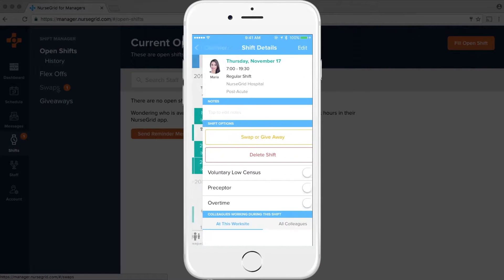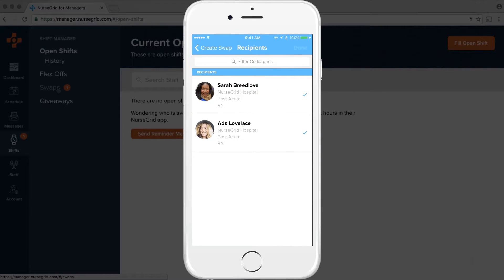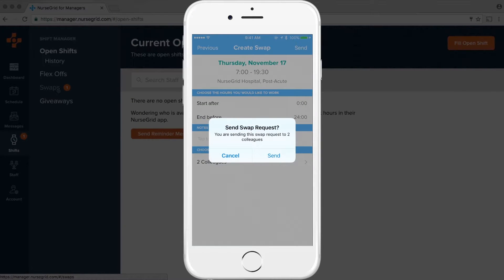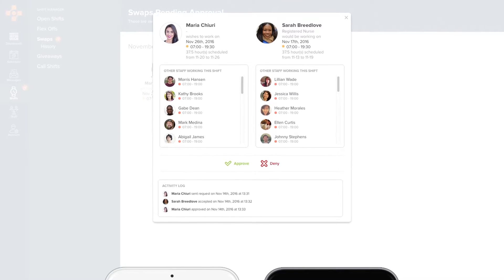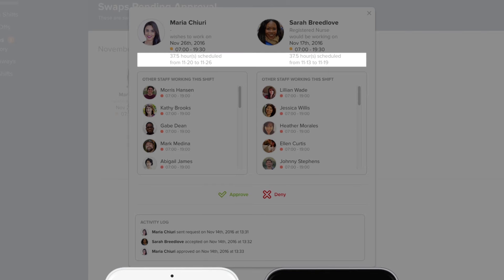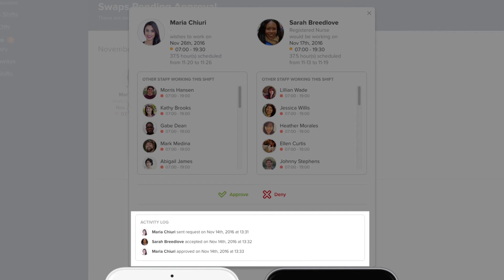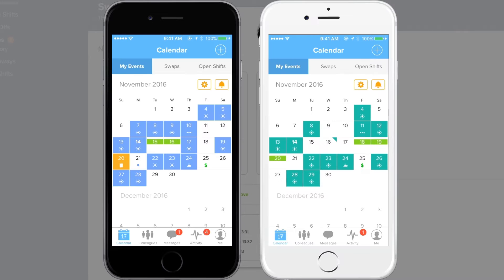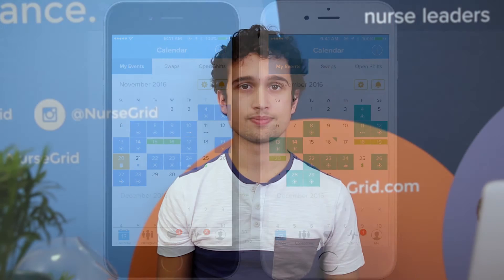Processing Swaps with NurseGrid Manager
See how easy it is for nursing staff and managers to initiate and process swap requests with NurseGrid Manager.